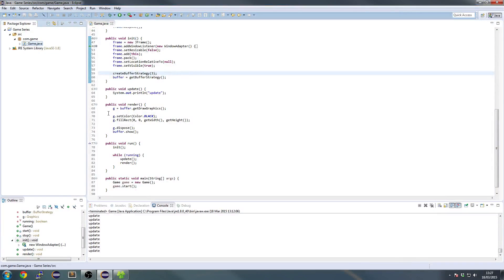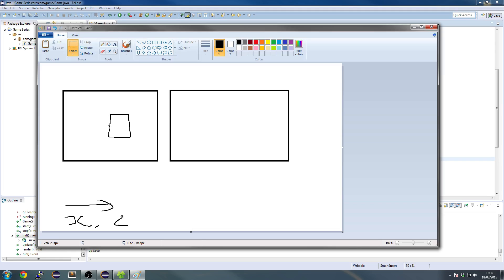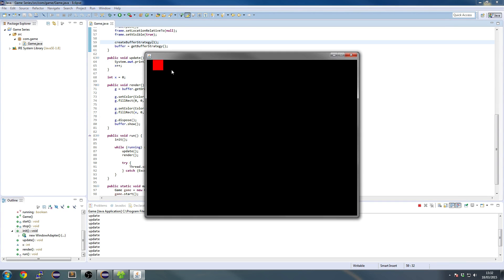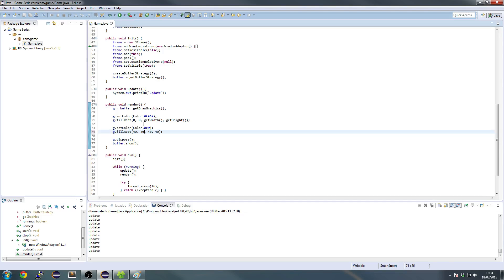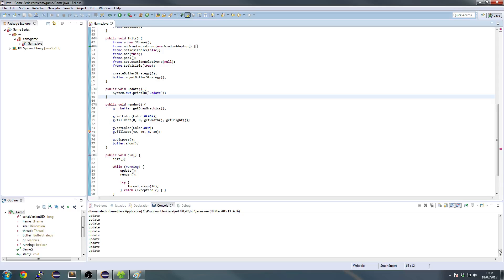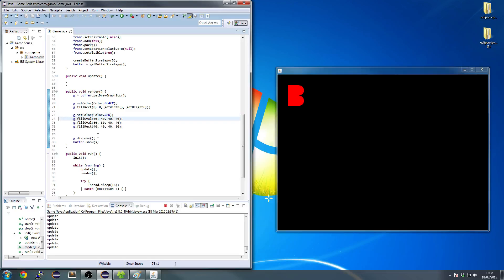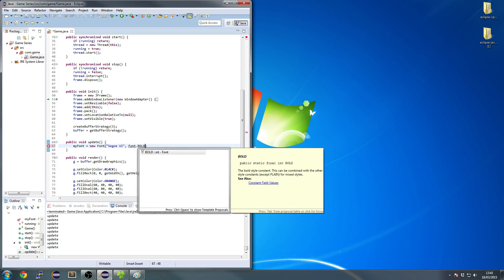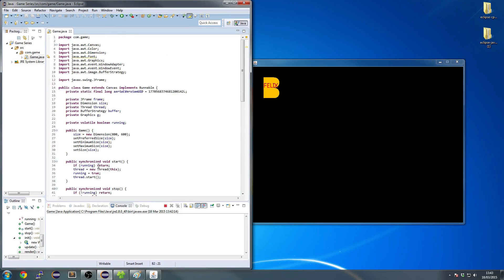Java Game Programming E03: Rendering graphics in Java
In this video we discuss double buffering/triple buffering, and how graphics are rendered and the Java Graphics Co-ordinate system.